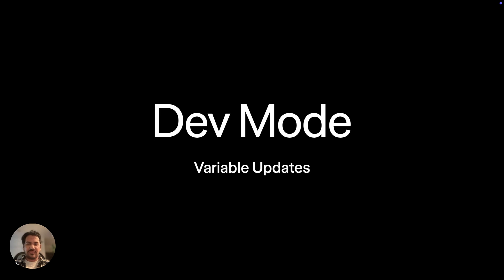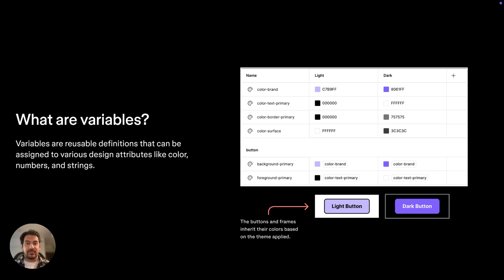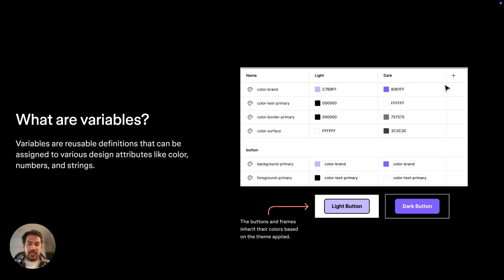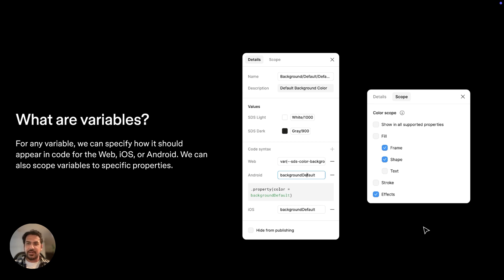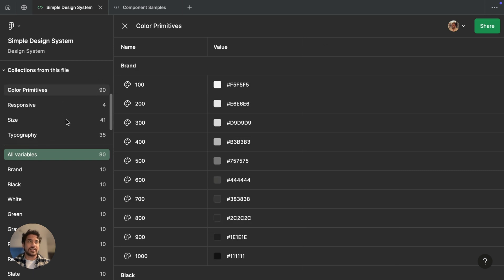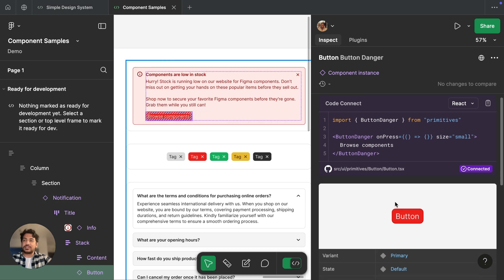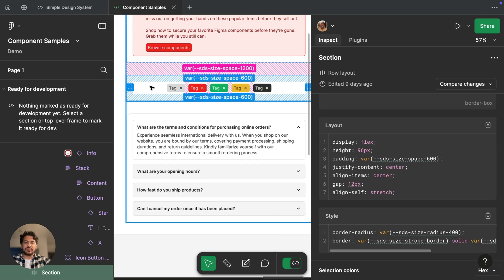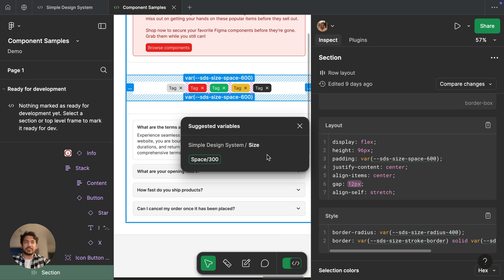Variables in Dev Mode Updates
A quick overview of some quality of life updates for Dev Mode that are all related to Variables released on November 19, 2024.

00:00 What are variables?
02:26 Variables table in Dev Mode
03:19 Variable details in inspect
04:08 Variable suggestion improvements